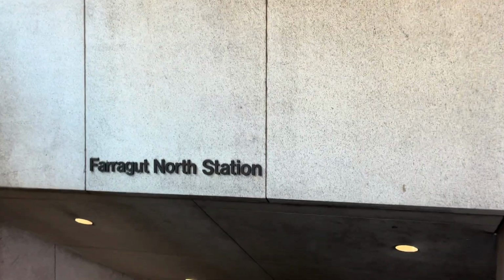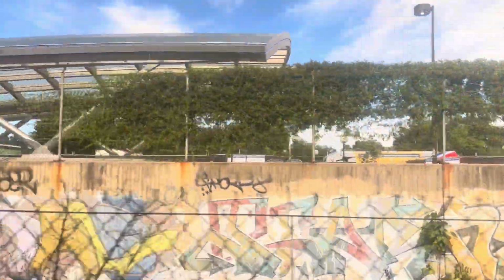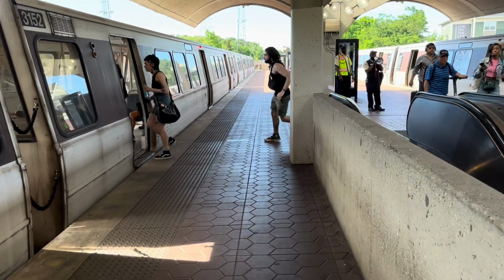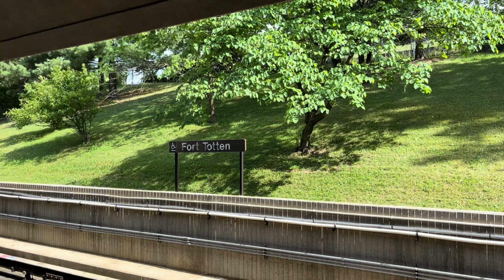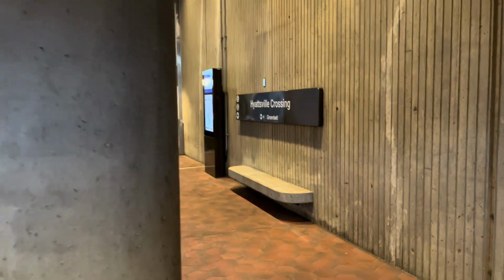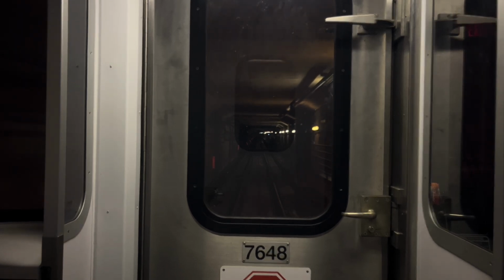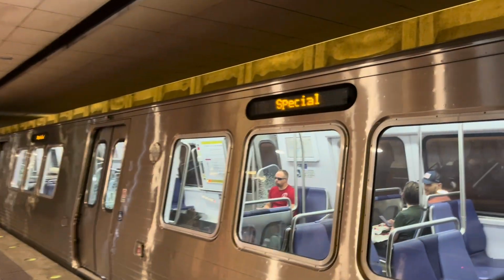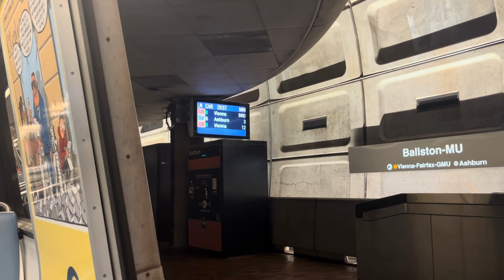Catching the Yellow Line at Fort Totten in 2024?!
On June 8th and 9th, 2024, Yellow Line trains ran in their full former glory from Huntington all the way to Greenbelt. When I heard this, of course I had to get on one for part of its journey! Nowadays, the Yellow Line only runs from Huntington to Mt Vernon Sq, with the rest of the line to Greenbelt being served by Green Line trains. Other oddities included a truncated Red Line due to Purple Line construction and a Green Line with half the trains terminating at Southern Ave.

At 1:03, I meant to say that the Yellow Line was running all the way between Greenbelt and Huntington (sorry for the mistake!)